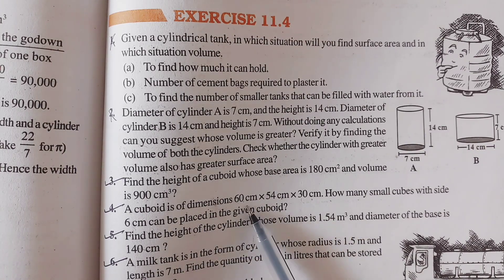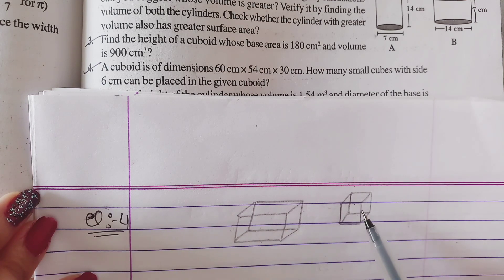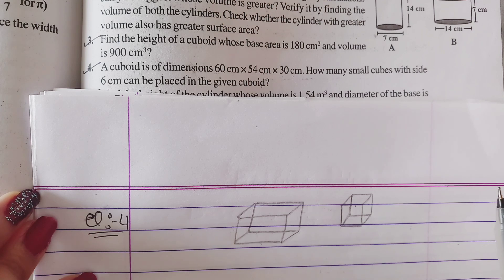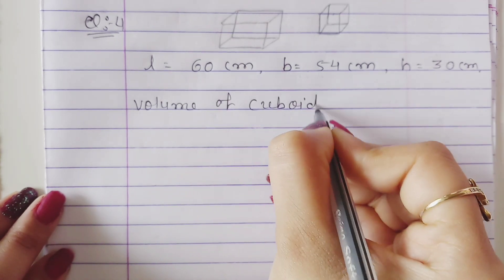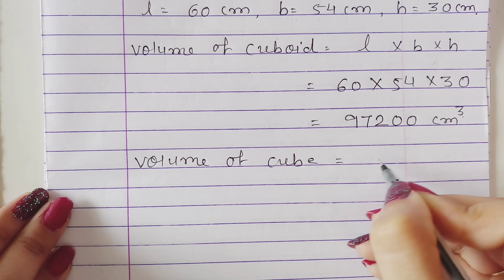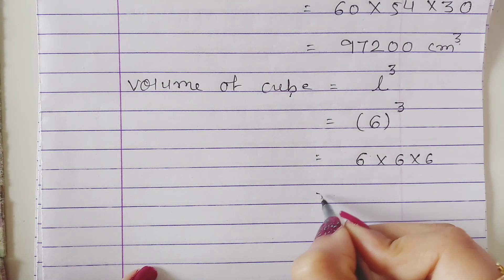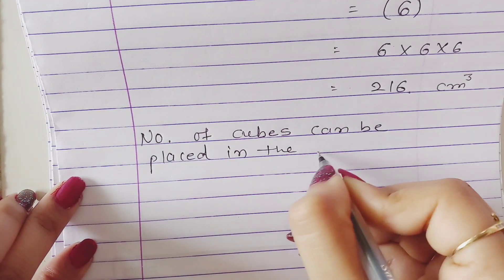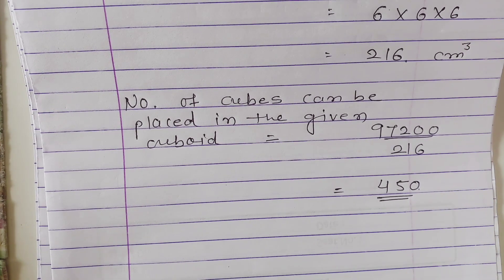Std 8 Maths Chapter 11 Exercise 11.4 Question 4